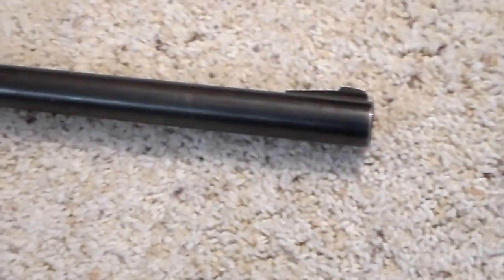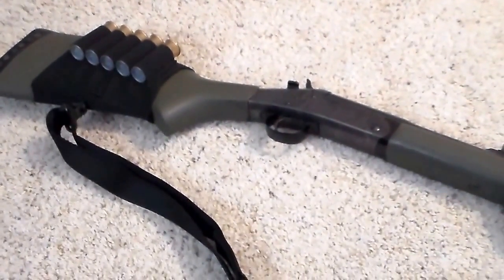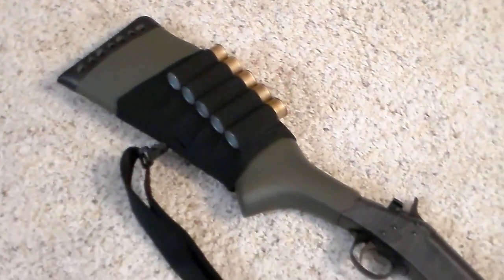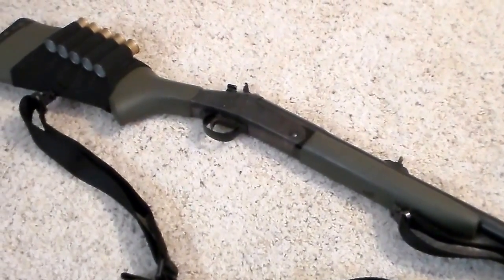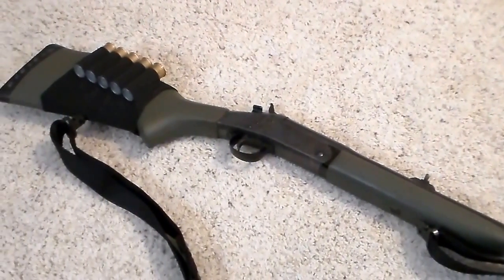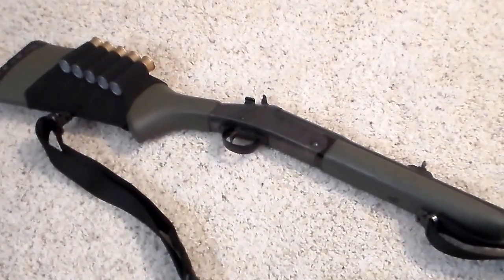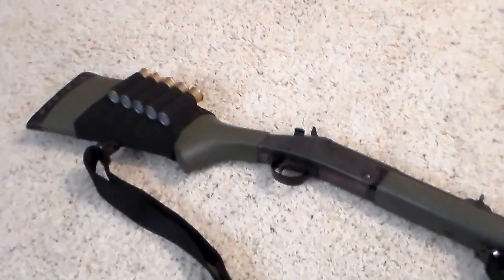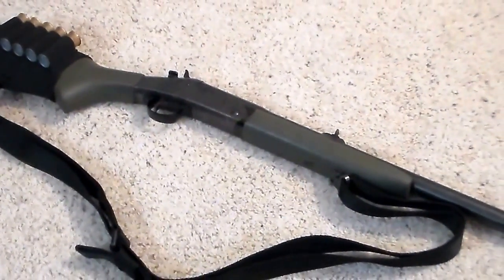The Survival Shotgun - Introduction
I'm going to do a few videos based on the simple survival shotgun setup. I am going to focus on the single shot and the pump action. The priority is to keep it cheap, simple, and useful in the field.